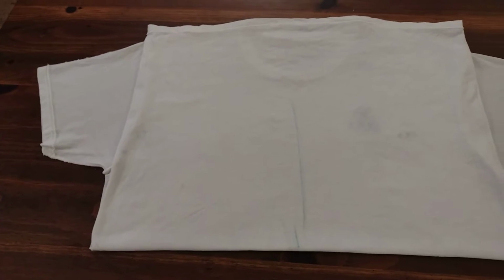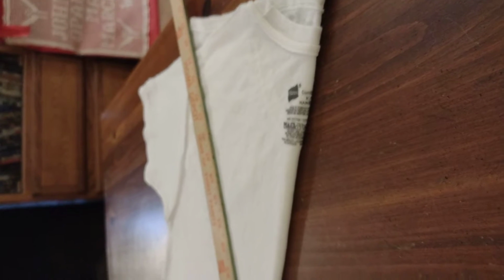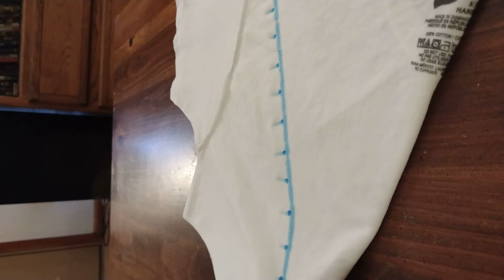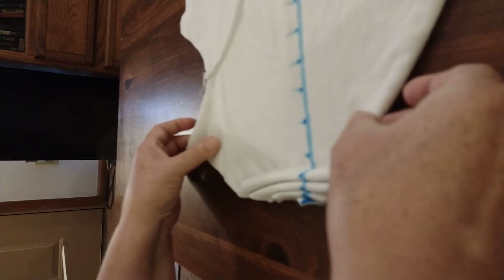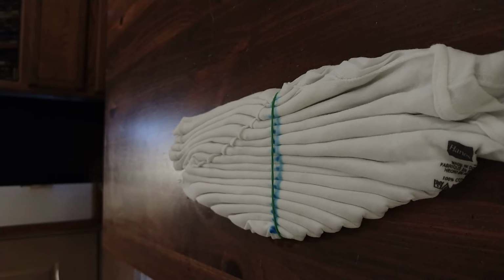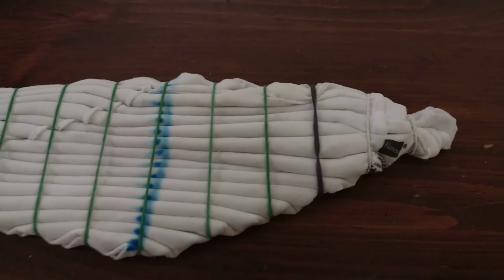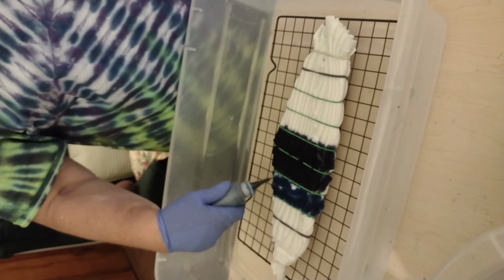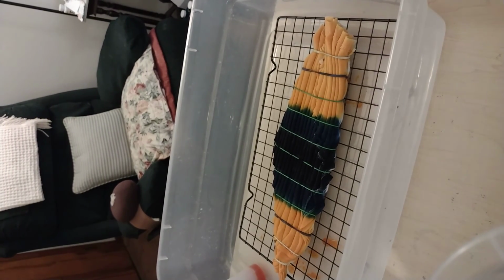Tie & Dye the X pattern.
Dharma Navy and Cerulean Blue💙 plus Tulip Golden Yellow 💛